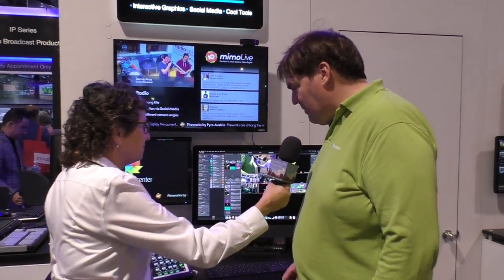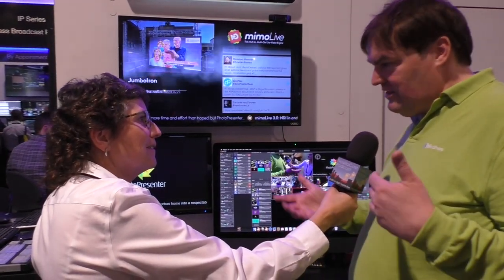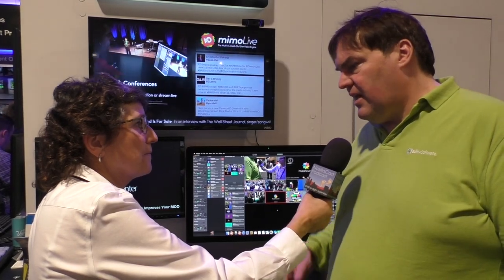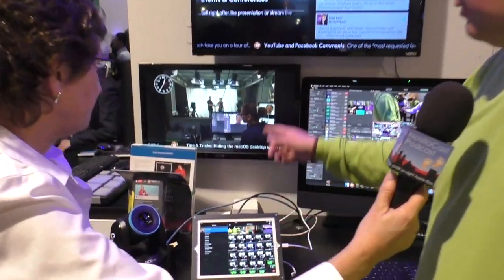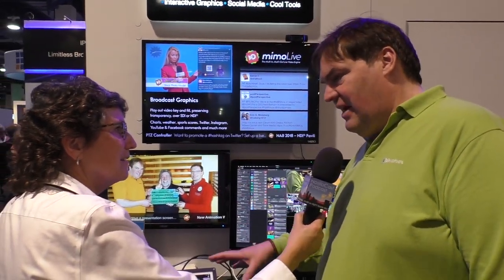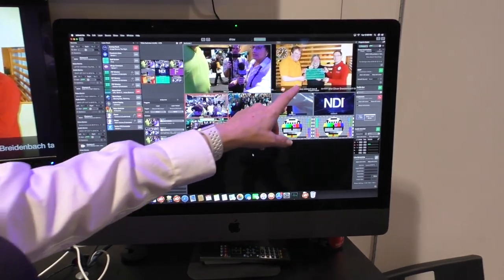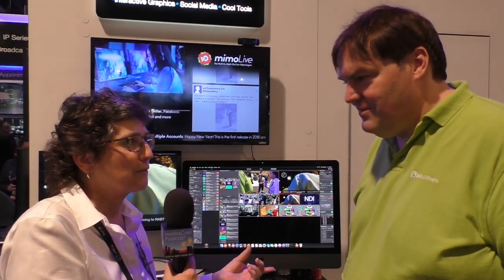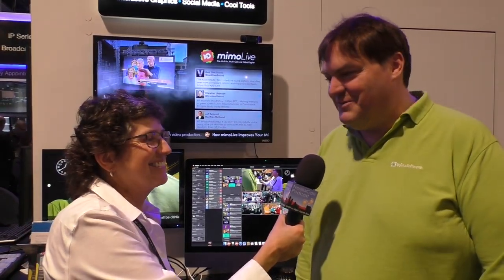NAB 2018: Boinx mimoLive Digital Video Studio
Allison interviews Oliver Breidenbach from Boinx about their mimoLive video studio software for the Mac. mimoLive allows the user to produce, edit, and stream video content with remarkable ease. Typical use cases for mimoLive are live streaming, news-style shows, panel discussions, presentations, and events. The tool is very affordable while giving the video producer tools that rival big broadcasters. It supports real-time injection and switching of multiple video cameras and other sources while streaming to multiple outputs such as YouTube Live, YouTube Gaming, Twitch and Facebook Live. mimoLive features a logical and intuitive workflow that can be mastered by anyone. In fact, mimoLive is the tool used to stream the NosillaCast Live show every Sunday night at 5 pm Pacific The setting is NAB Show floor in the Las Vegas Convention Center.